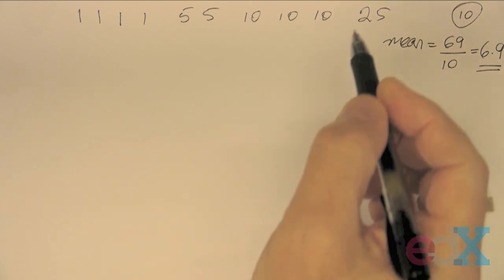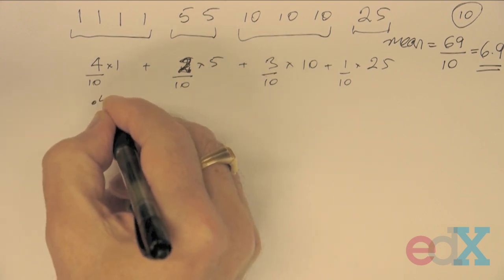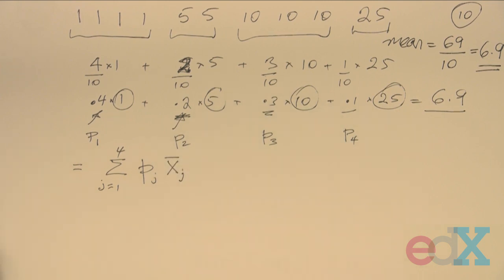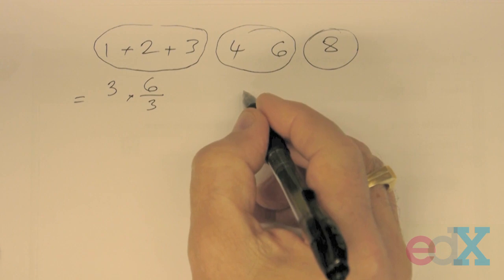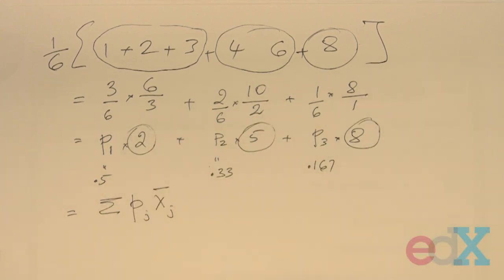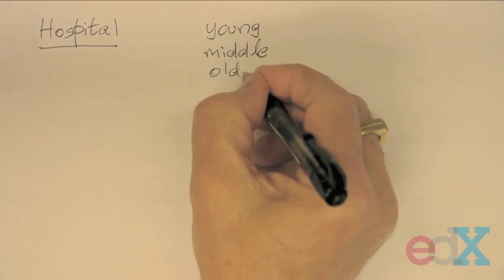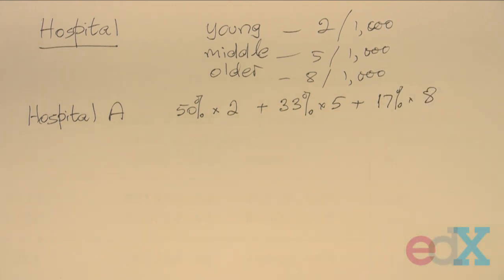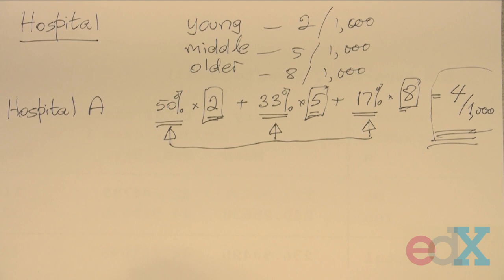Week 1 : COMPOSITION FORMULA